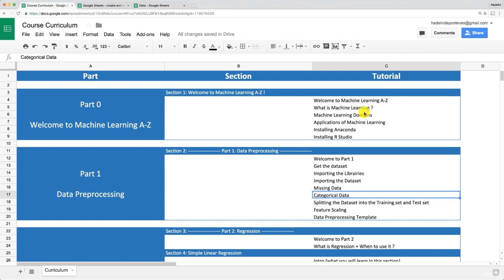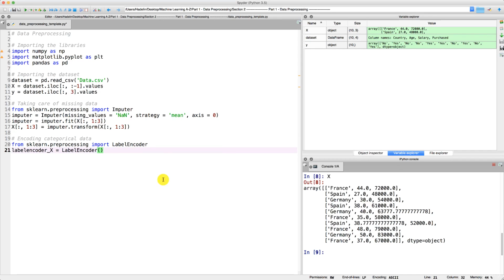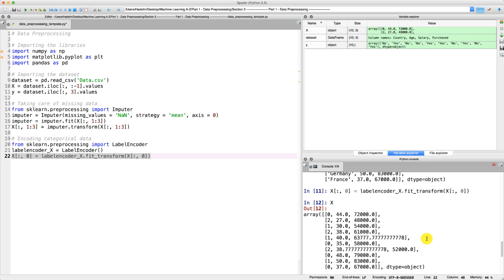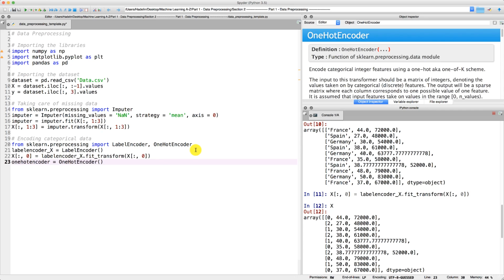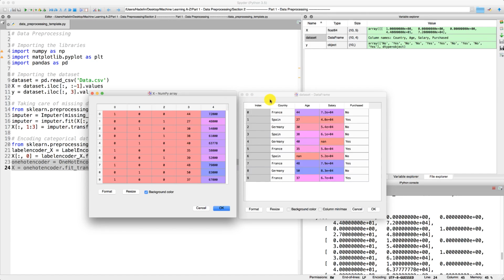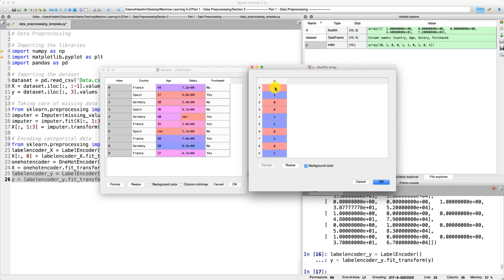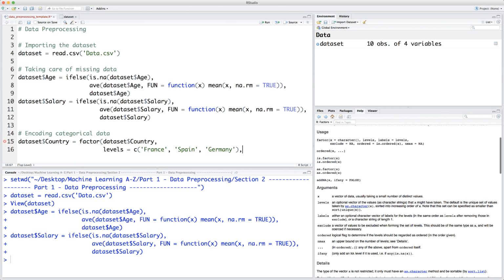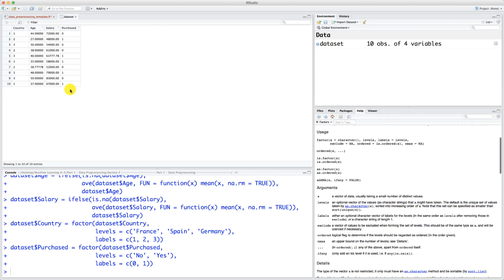012 Categorical Data